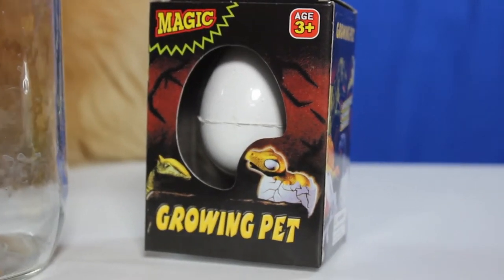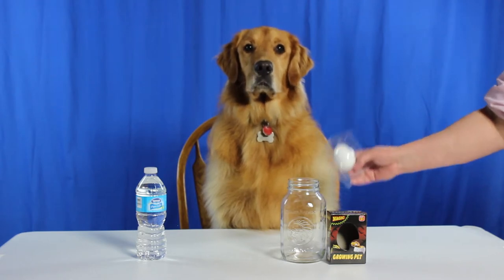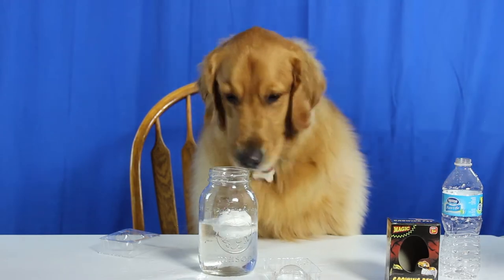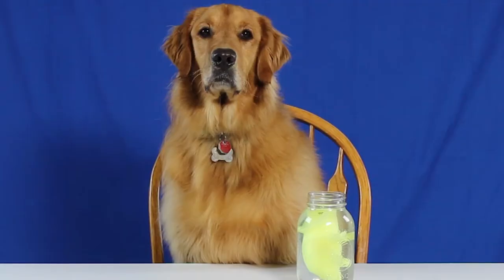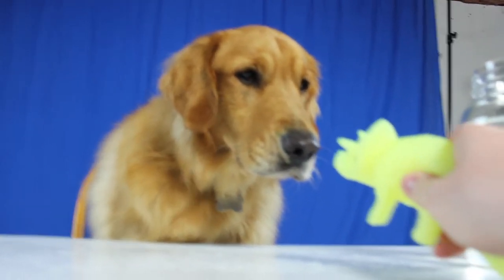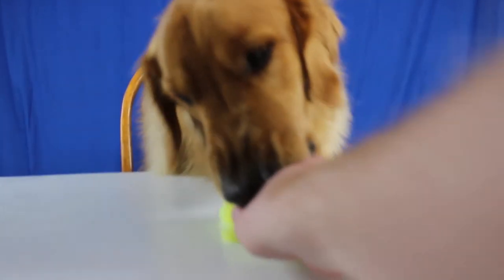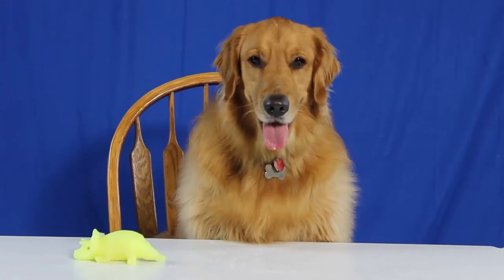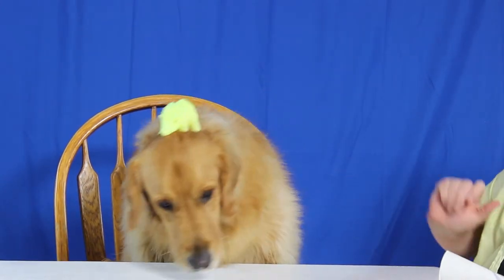Golden Retriever Dog GROWS A DINOSAUR!!! Magic Egg Grows Into a Pet Triceratops Video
Bo the Golden Retriever tries to grow a magic pet Triceratops that is squishy, squirmy.😃😝 If you want a Dino egg like Bo's just click this

PEACE OUT
My Buddy Bo

Jumbo Growing Dinosaur Egg

From Rubie's Pet Shop Boutique with My Buddy Bo The Golden Retriever"